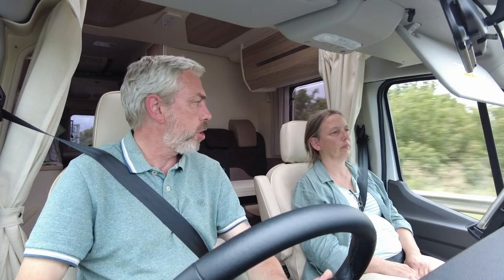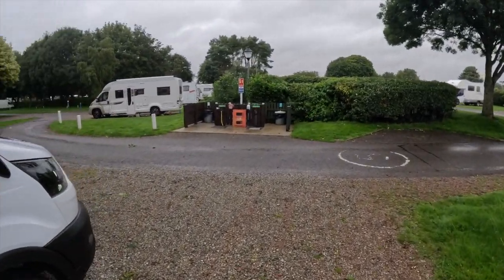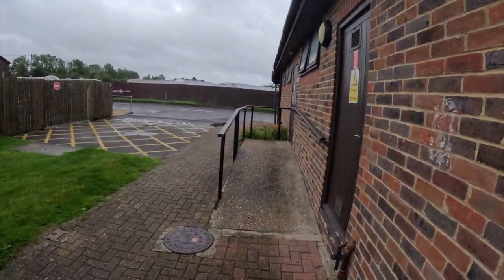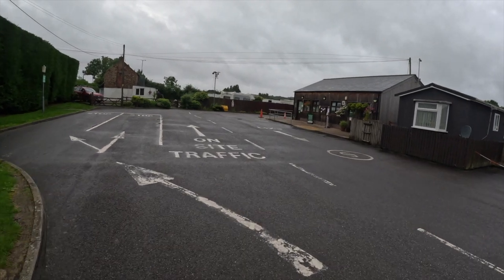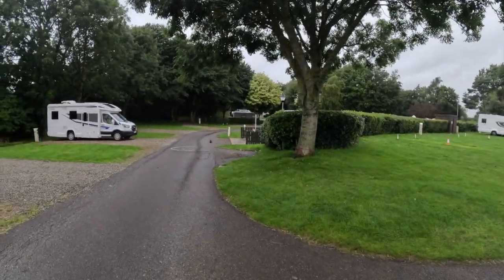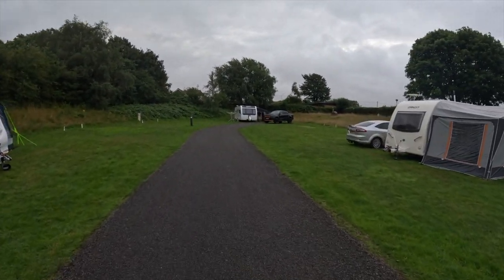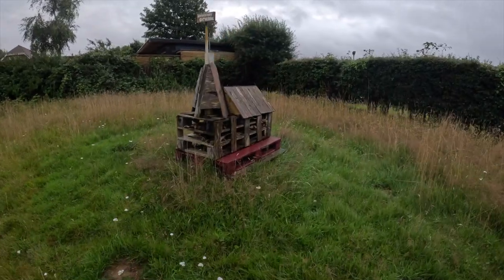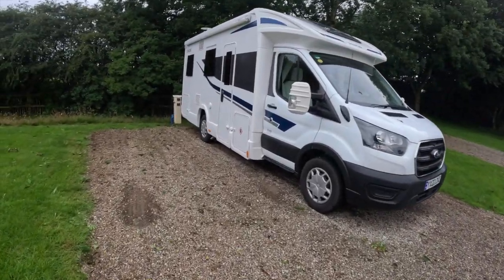Black Horse Farm - The Perfect stop over before going to Europe.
In this one we finally set off on our long awaited Europe road trip. We spend a rather wet and windy night at Black horse Farm CAMC site before boarding the Channel Tunnel to France,